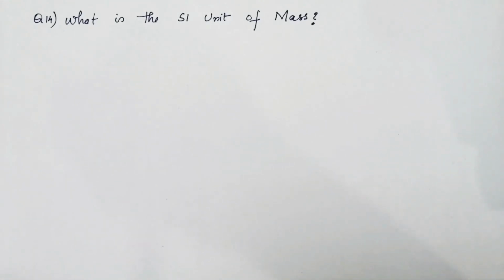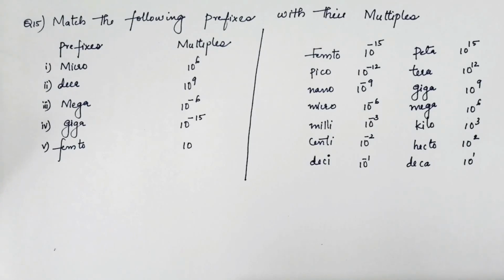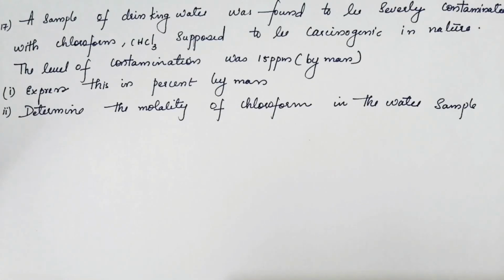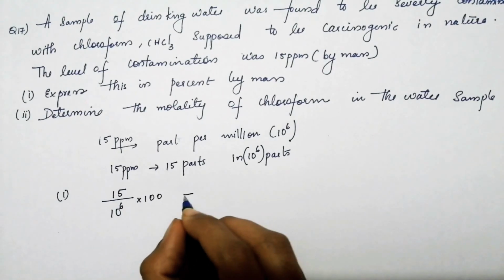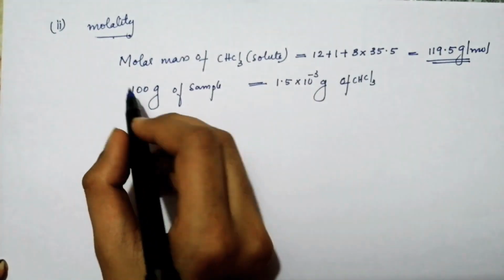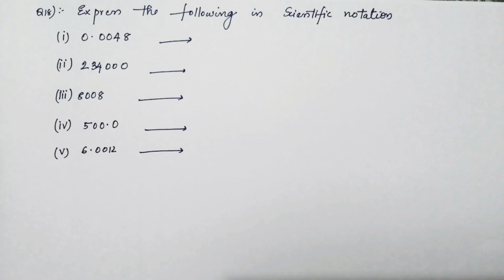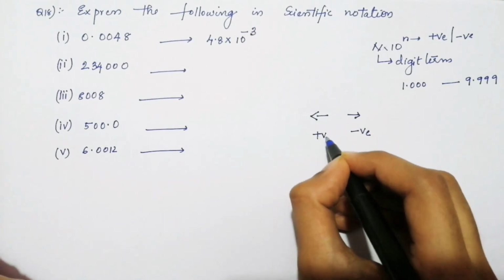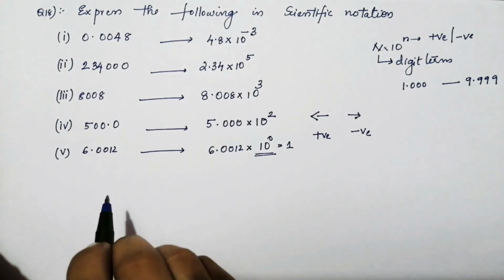CHEMISTRY CLASS 11 | SOME BASIC CONCEPTS OF CHEMISTRY |NCERT SOLUTIONS |PART 4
Hey All,

  In today's video we will be discussing NCERT solutions of the chapter SOME BASIC CONCEPTS OF CHEMISTRY.
Questions discussed are 14, 15, 16, 17, 18